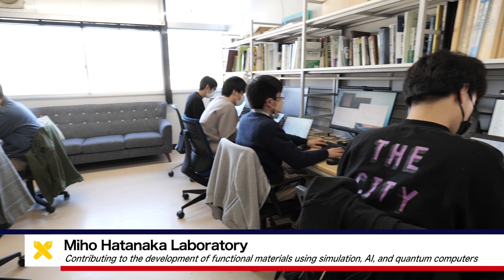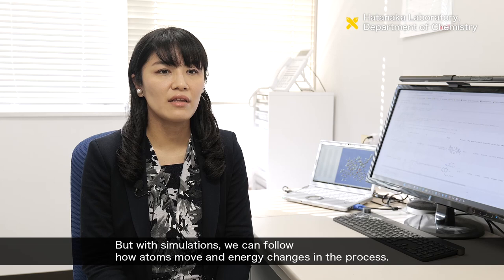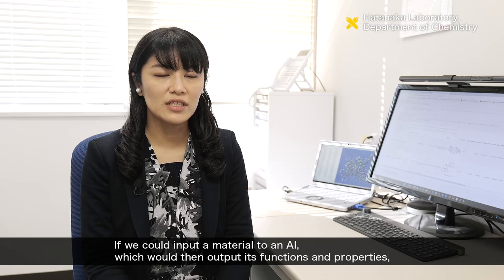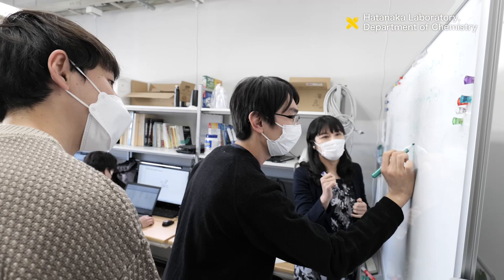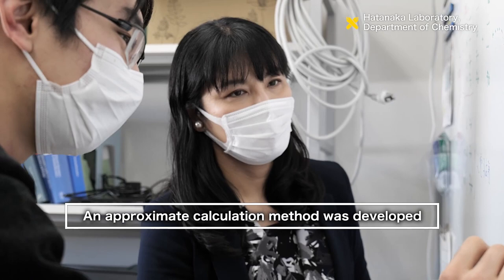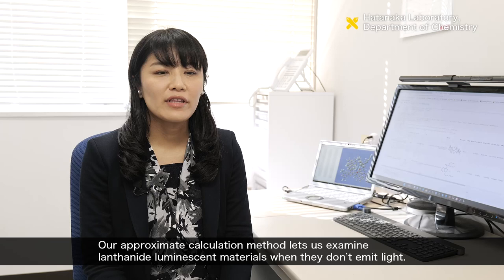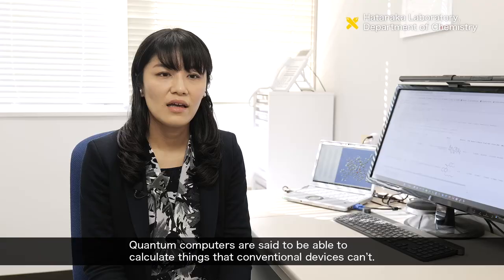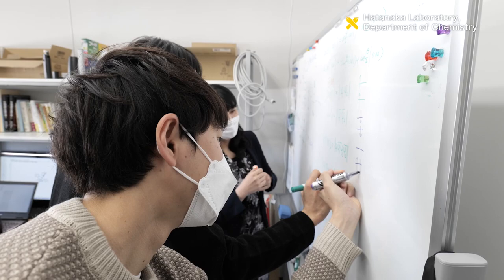Hatanaka Laboratory, Department of Chemistry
Hatanaka group at Keio University conducts research in computational chemistry with the aim of gaining insights into the mechanisms of chemical phenomena and developing functional materials through rational design. There are two types of computer-aided research in chemistry. The first involves simulation, which solves the equations governing chemical phenomena. By tracking the geometrical and energetic changes along the reaction pathway, a better understanding of the mechanism can be obtained, and the key to designing new materials can be identified. The second type is materials informatics, which employs machine learning techniques to analyze materials. This allows for in silico screening of materials, where machine learning models can predict the properties of materials based on input data. Recently, the group has also been investigating the algorithms and applications of quantum computers in materials research.